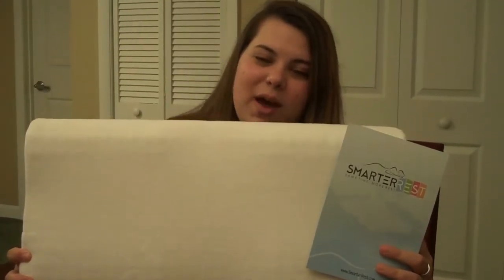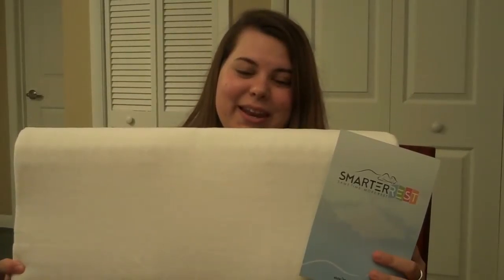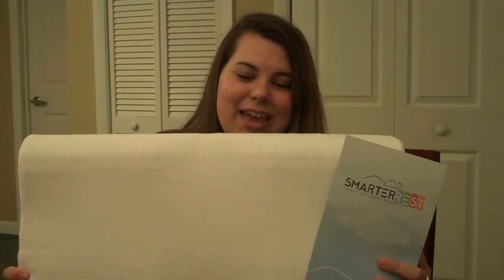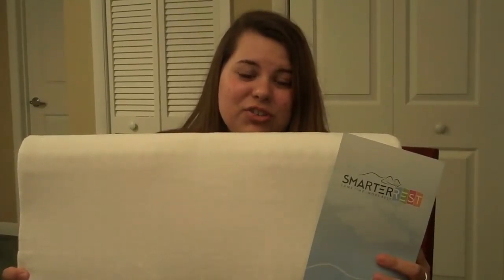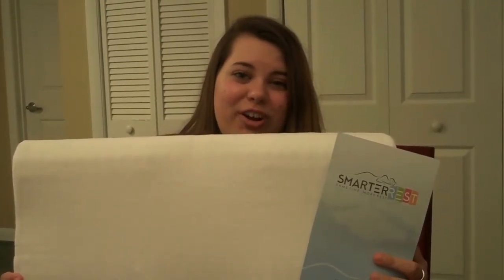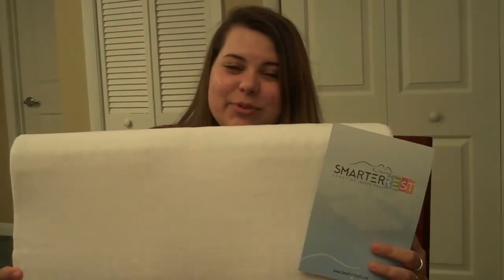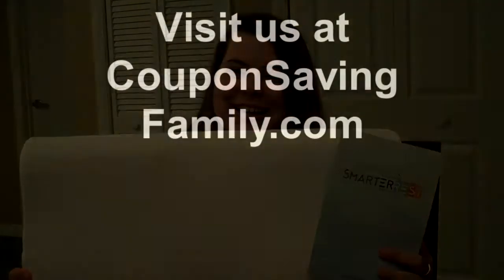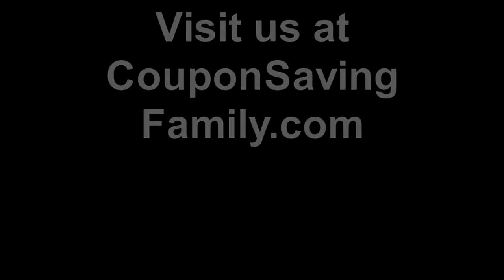Smarter Rest Memory Foam Pillow Review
I’m really excited to tell you about the Smarter Rest Memory Foam Pillow it’s made from German Memory Foam material that does not flatten over time, is soft enough to mold to your shape but hard enough to provide the necessary support, is odorless and absorbs heat.  My daughter Kayla and I both suffer from back pain so we both were eager to try the Smarter Rest Memory Foam Pillow.
I really like that the Smarter Rest Memory Foam Pillow brings the innovation of granulated surface, eliminating perspiration and stimulating air flow.  It gently supports your head at the correct angle, reducing snoring and helps with back pain.  It features a dual lobe design that helps elevate your head at the perfect angle and it returns to the original position within 3 to 5 seconds.
I also like that it’s velvet, which is soft, durable, comfortable and it comes in concealed zippered cover that is easy washable.  It also can be used with a standard pillowcase and is also great for back, side or stomach sleepers.  I recently used it in the car as a seat cushion and a low back support.  I loved it; this memory foam pillow was so comfortable and did help with my back pain.